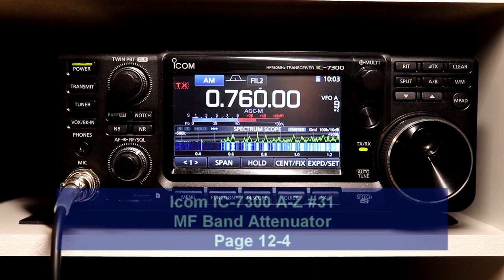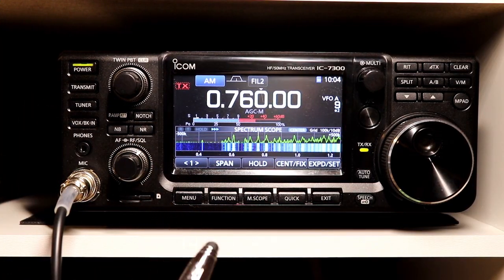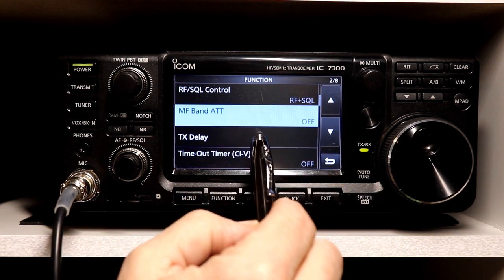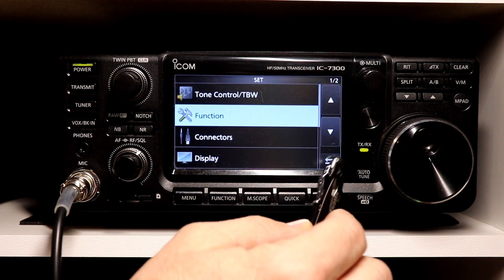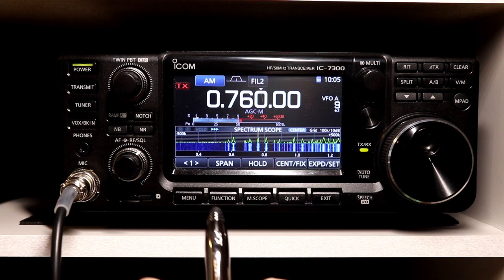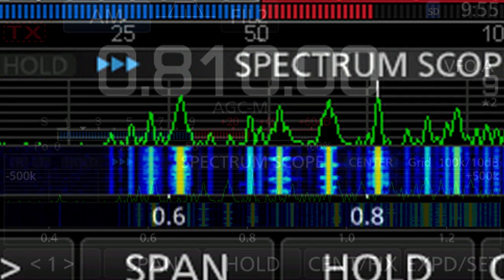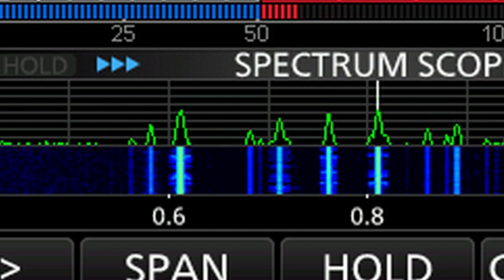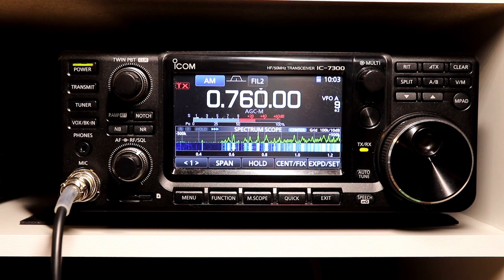Icom IC7300 A to Z #31 MF Band Attenuator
This time we're going to look at the Medium Frequency (MF) Attenuator function and see how turning that on and off affects reception on the AM Broadcast band.  This function can be useful if you're into AM broadcast DXing at night or if your interested in exploring the new 630 meter and 2200 meter bands.